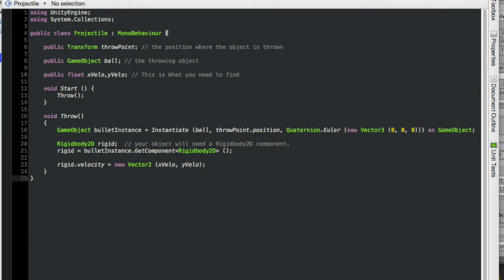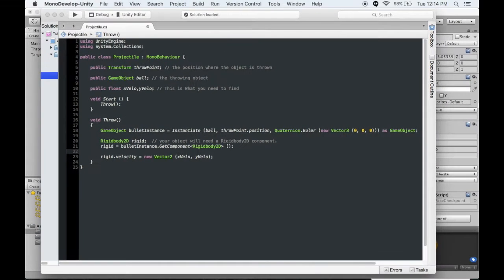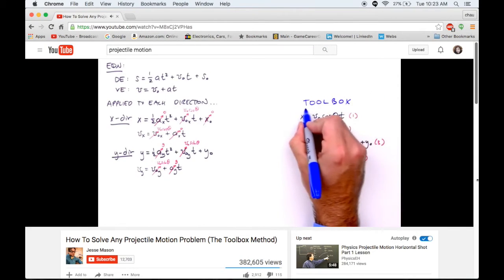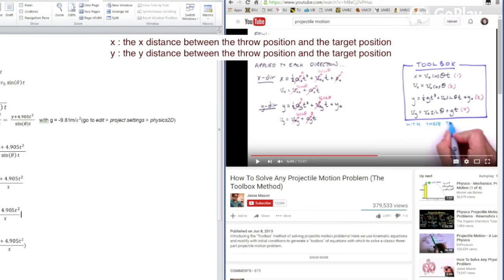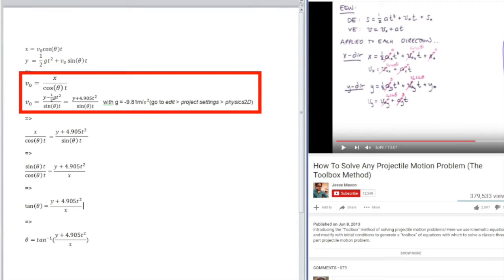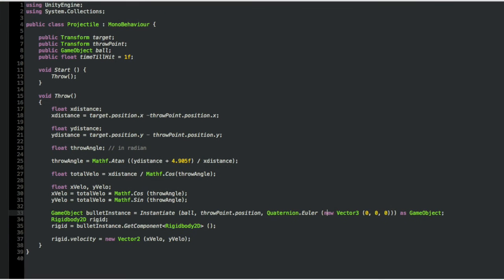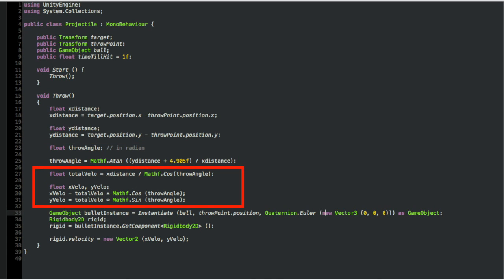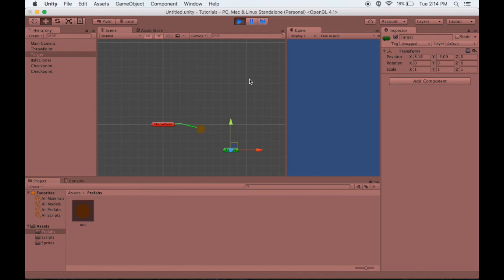Unity Quick Script - Projectile Motion in 2D (part 2)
Unity tutorial on how to make projectile motion.

In part 2, I will explain the mathematical aspect of the script and the script itself .

If you want to learn how to make the motion path in the Scene panel, please watch this video